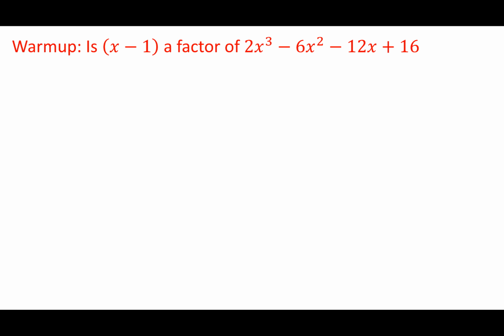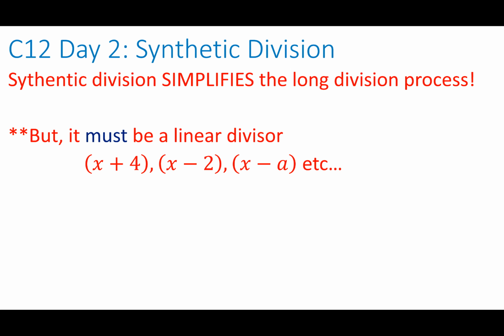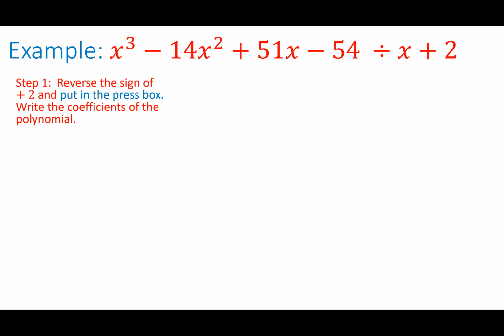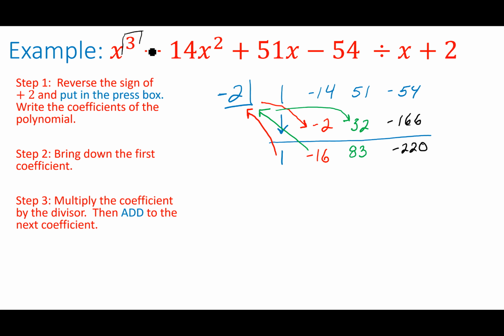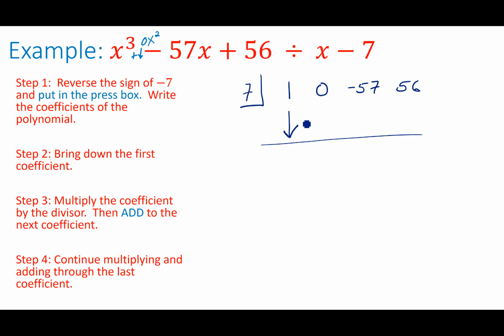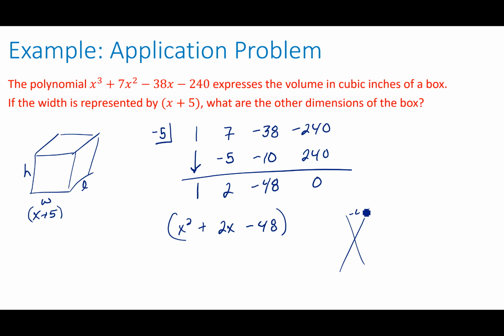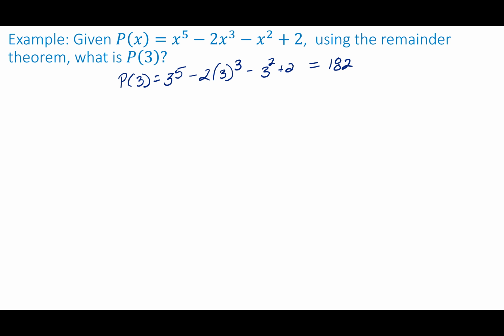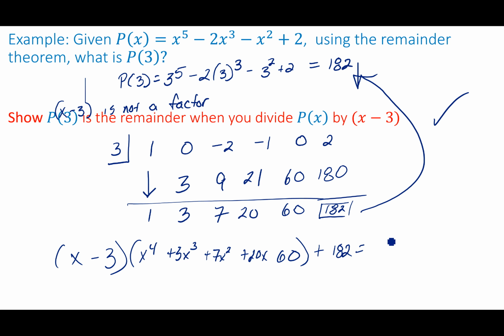5 4 Day 2 Synthetic Division